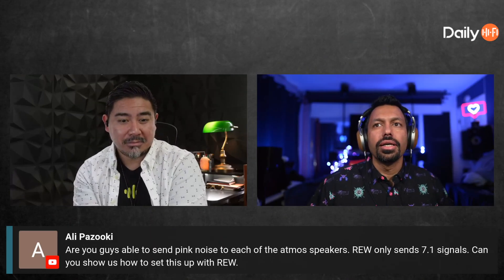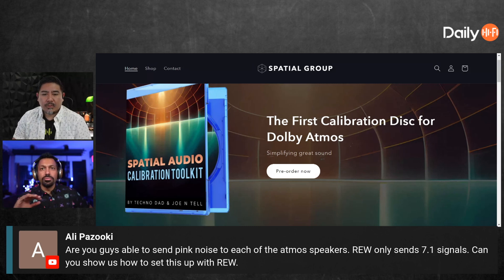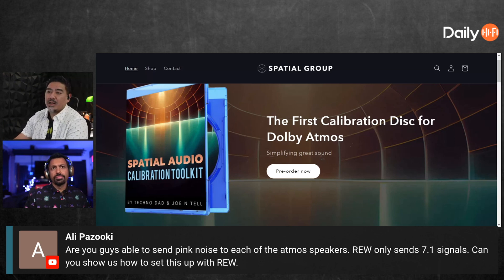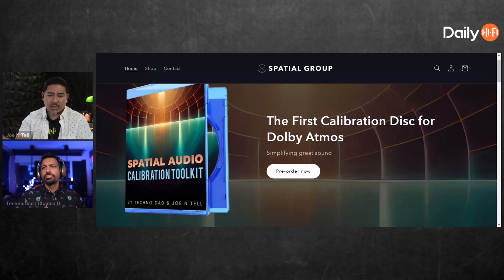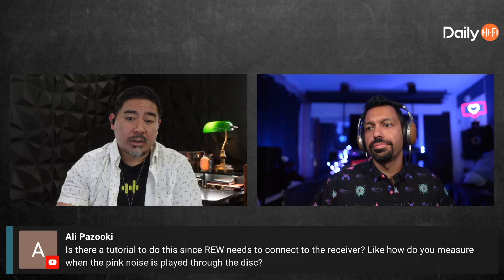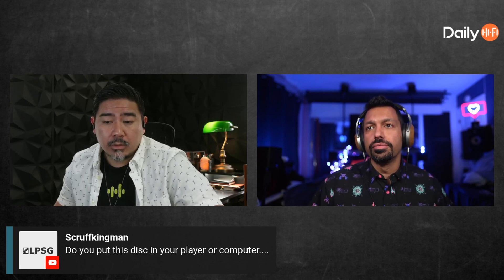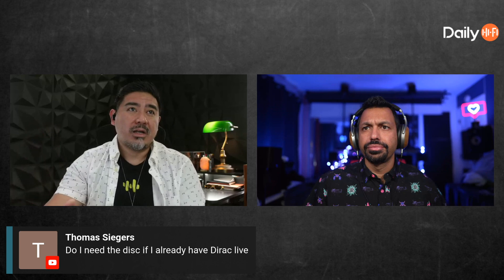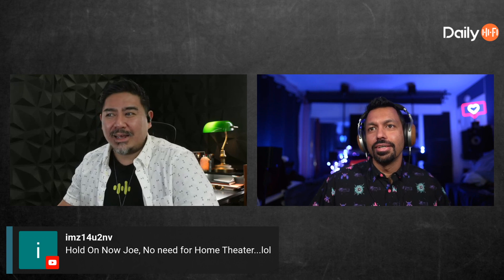Is Getting Pink Noise Out Of Height Speakers With REW Possible?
For those that want to calibrate your heights or to just see what they are doing frequency response in relation to any other speaker in your system. well now you can do just that and more. The spatial audio calibration toolkit, with REW, and some time you can do it! The preorder ends soon, link above! Pre-order ends January 31, 2023! Let us know if you have any questions! By leaving a comment in the comments section!